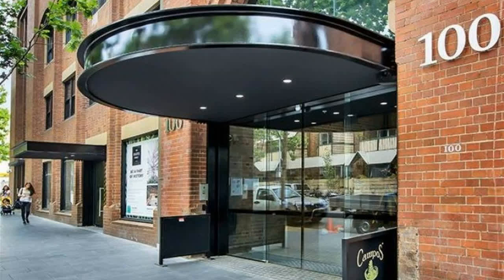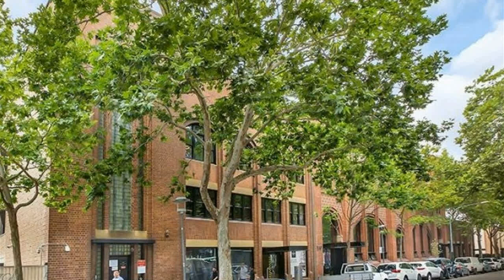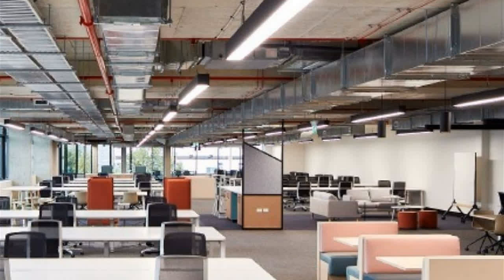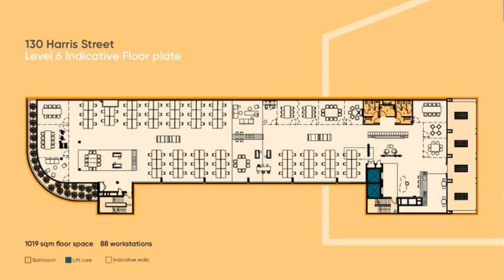Level 6/130 Harris Street Pyrmont, New South Wales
Newly Refurbished Office Building - 130 Harris Street is a brand new boutique office building offering the entire level 6 with 1019 sqm. The level includes light filled break out spaces, informal meeting rooms, and adaptable work areas are only some of the features that will support the flexible workspace experience.

Features Include
- Fitted office
- Kitchenette
- Potential corporate headquarters
- Surrounded by cafe, restaurant and bars
- Transport hub (light rail, trains, buses, ferries)
- Abundance of car spaces at additional costs
- End of trip facilities
- Bike storage

Available NOW!